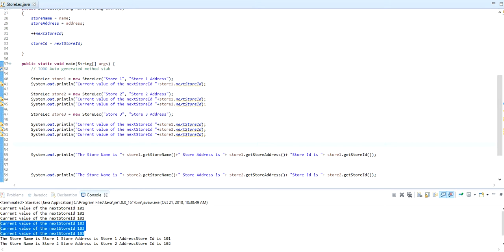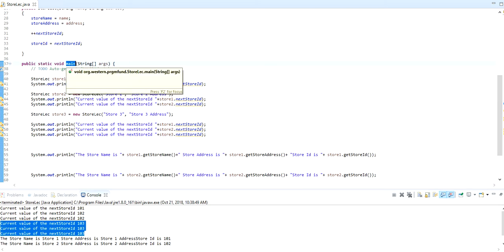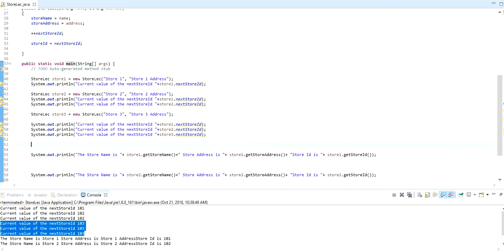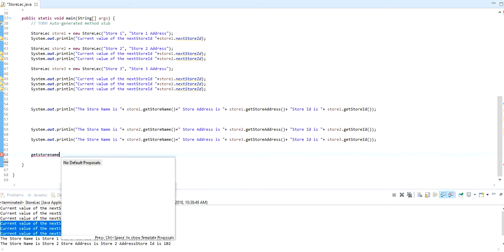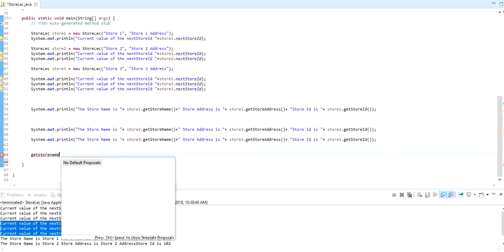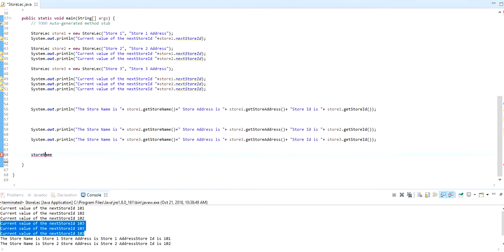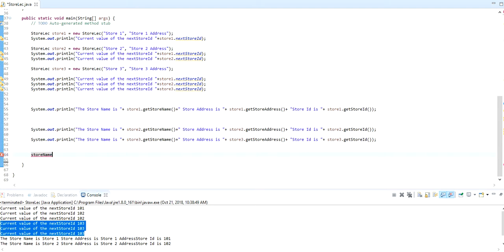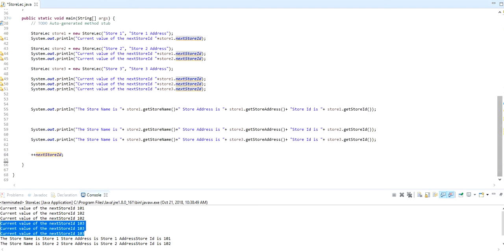Lecture 16 (Static members) Part 5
Part 5 (Static members)